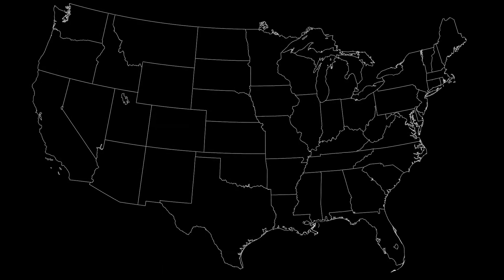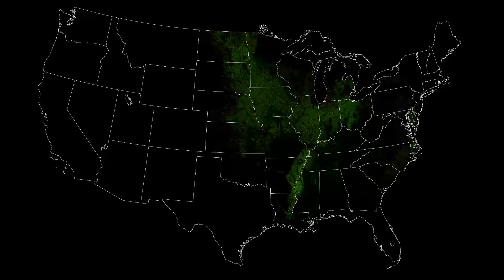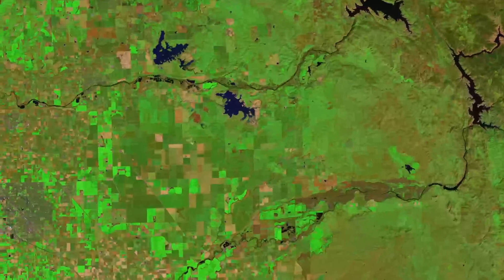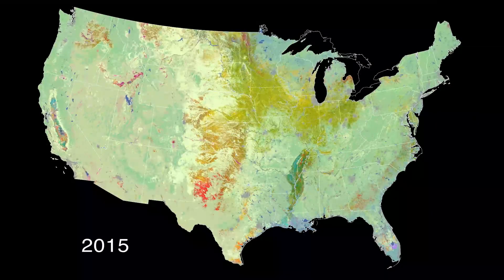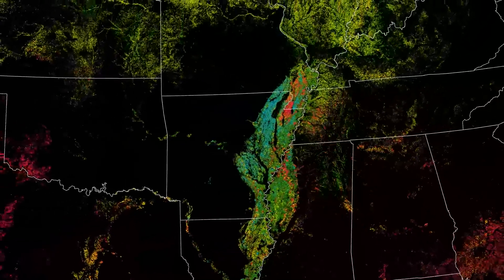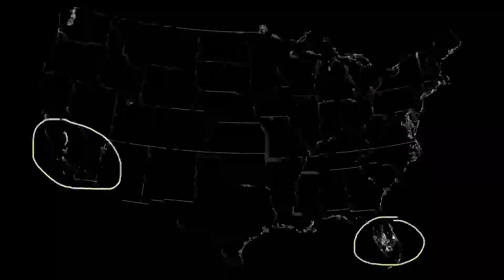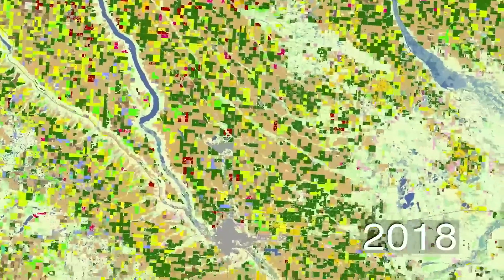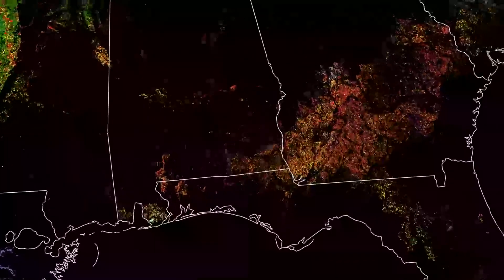Landsat Croplands Data Overview - NASA / Astro Spectrum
The U.S. Department of Agriculture tracks how many acres and the annual yield for every crop produced. One method used to estimate crop acreage and yield is remote-sensing data from the NASA-USGS Landsat satellite program. The program started in 1997,with North Dakota, and by 2008 covered the entire lower 48 states and the District of Columbia